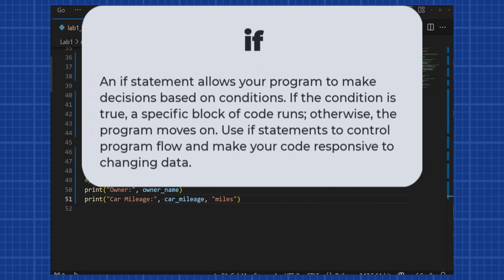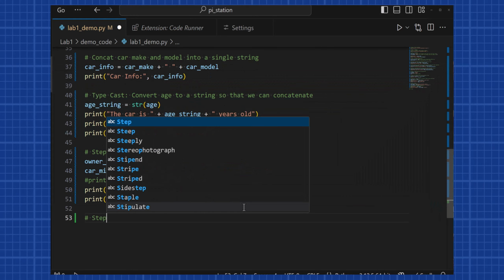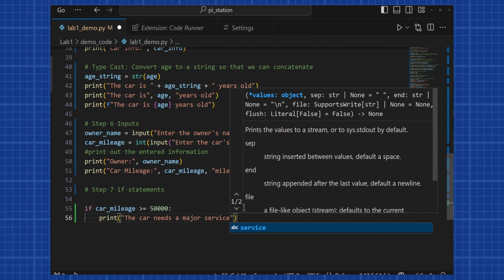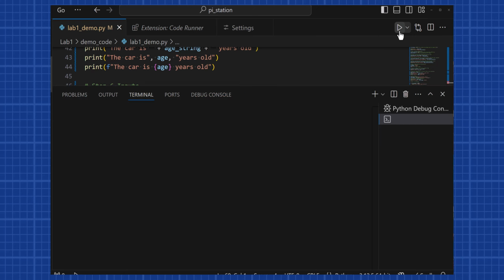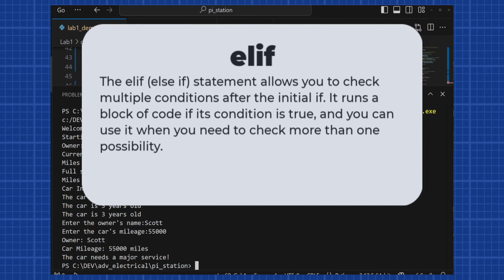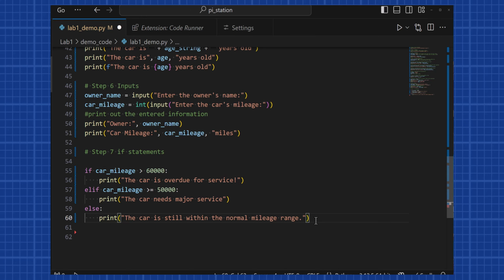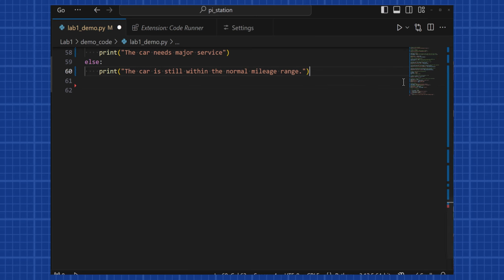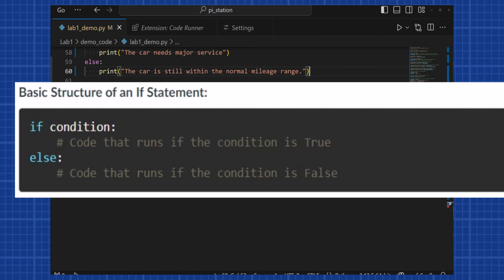Controlling Program Flow If Statements in Python Step 7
In this video, we’ll learn how to use if statements in Python to control the flow of your program based on conditions. You’ll see how to make decisions in your code, such as checking if a car’s mileage requires service. We’ll also cover how to use elif and else statements to handle multiple conditions, creating more complex decision-making structures. By the end of this lesson, you’ll be able to write programs that adapt to changing data, making them more flexible and responsive to real-world automotive scenarios.